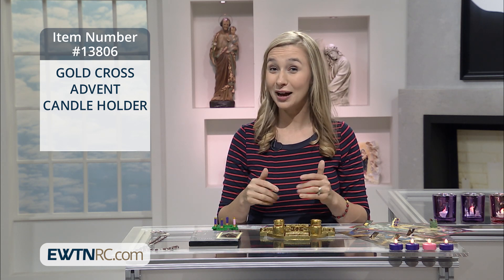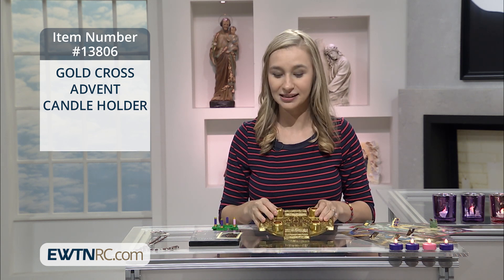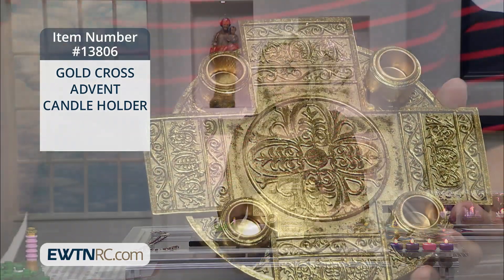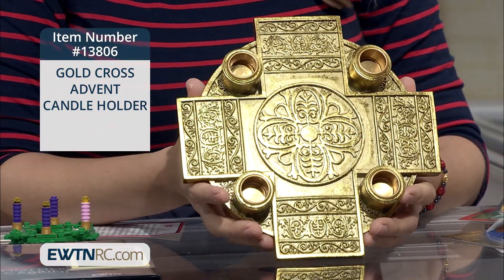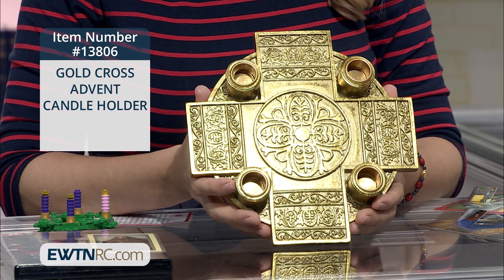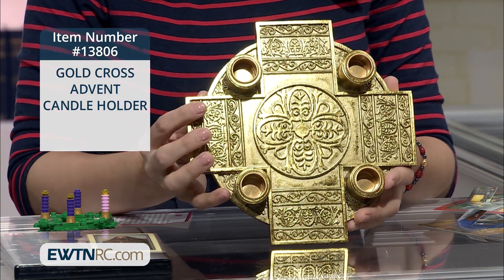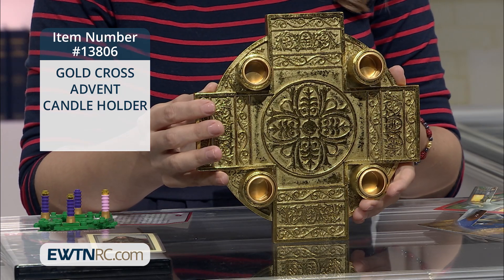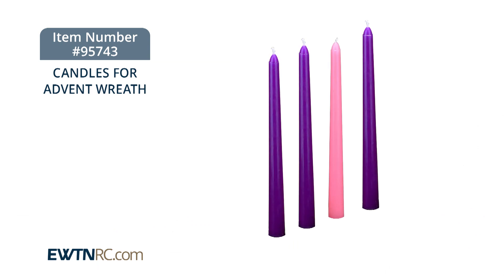13806_GOLD CROSS ADVENT CANDLE HOLDER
13806_GOLD CROSS ADVENT CANDLE HOLDER